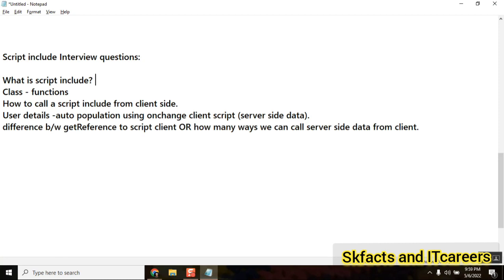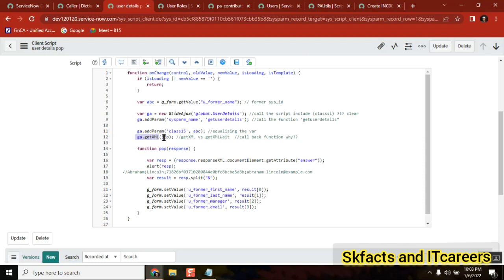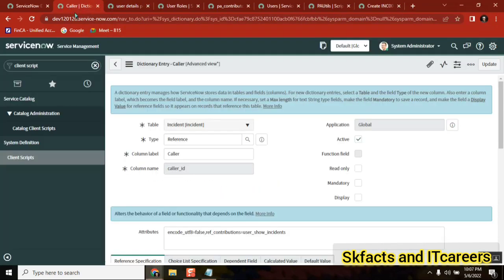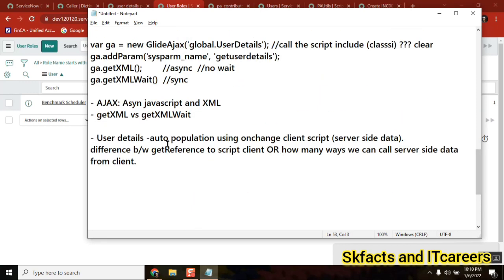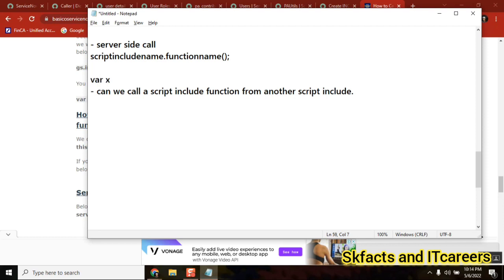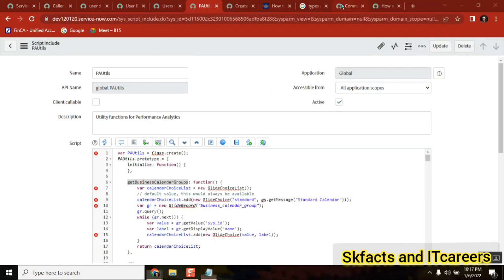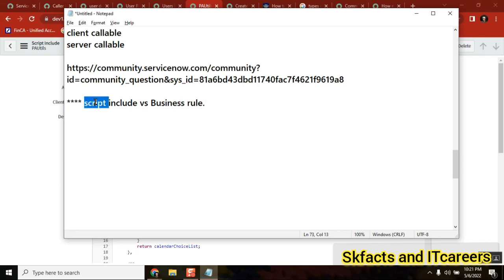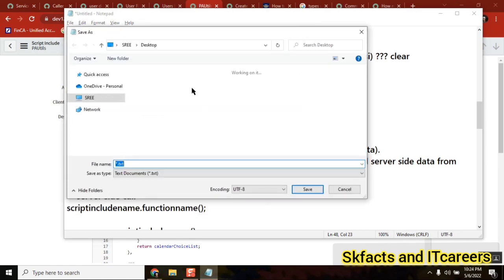MUST WATCH || 10 script include Interview Questions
Script include Interview questions:

- What is script include?
-  Define Class & functions
- How to call a script include from client side.
- AJAX: Asyn javascript and XML
- getXML vs getXMLWait
- scenario: User details -auto population using onchange client script (server side data).
difference b/w getReference to script client OR how many ways we can call server side data from client.
- scenario: get users who have role 'xyz' to show in reference field
*- server side call
*- can we call a script include function from another script include.
- script include vs Business rule.

servicenow developer,
servicenow integration,
servicenow training,
servicenow helpdesk,
servicenow adda,
servicenow admin interview questions and answers,
servicenow api,
servicenow application development,
servicenow atf,
servicenow architecture,
servicenow basic,
servicenow bangalore,
servicenow branding,
servicenow cmdb,
servicenow catalog,
servicenow company,
servicenow change management,
servicenow csm,
servicenow client script,
servicenow community,
servicenow catalog item creation,
servicenow discovery,

servicenow grc,
servicenow gyan,
servicenow grc demo,
servicenow gliderecord,
servicenow glideajax,
servicenow github,
g_scratchpad servicenow,
atul g servicenow,
servicenow hrsd,
servicenow hyderabad,
servicenow hindi,
servicenow itsm,
servicenow in telugu,
servicenow interview,
servicenow javascript,
servicenow job opportunities,
servicenow jobs,
servicenow java,
servicenow job interview questions,
servicenow kida,
servicenow knowledge management,
servicenow knowledge,
servicenow learning,
servicenow ldap,
servicenow notifications,
servicenow now mobile app,
servicenow navigation,
servicenow now mobile app configuration,
servicenow orchestration,
servicenow overview,
servicenow portal,
servicenow ppm,
servicenow portal development training,
servicenow projects,
servicenow platform overview,
servicenow reports,
servicenow support,
servicenow scripting,